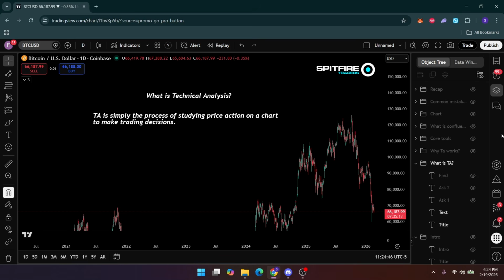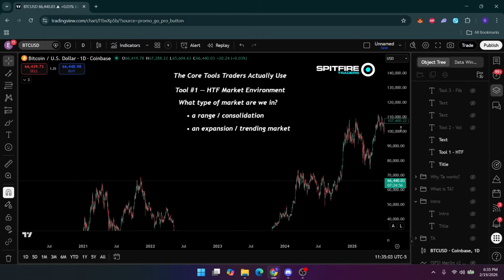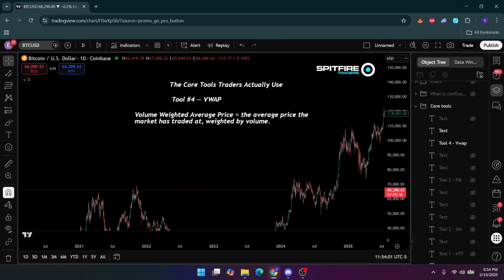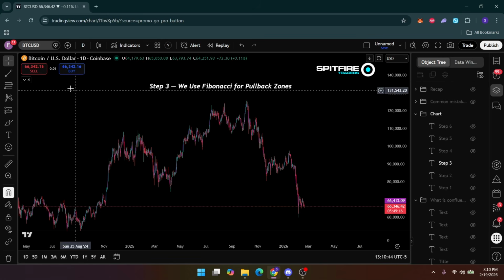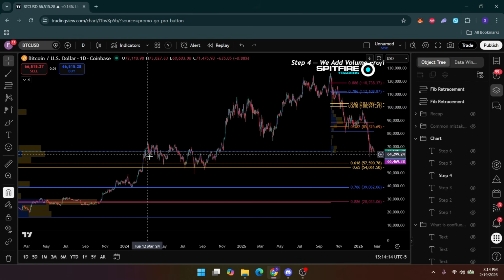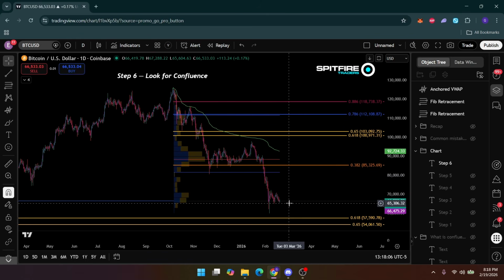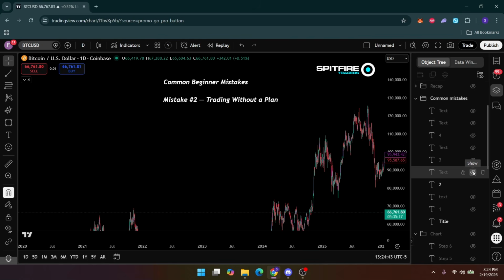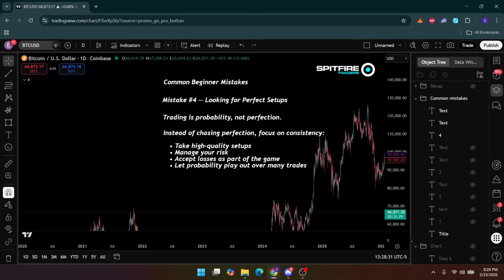Technical Analysis Explained - How to Read Charts Like a Professional Trader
In the first episode of our brand new weekly educational series, Evelyn breaks down the core foundation of professional trading: Technical Analysis (TA). If you’ve ever looked at a TradingView chart and felt overwhelmed by the mess, this video is your step-by-step guide to reading price action like a pro.

We move beyond "magic lines" and random indicators to focus on the tools that actually matter: Market Structure, Volume Profile (Fixed Range), Fibonacci Retracements (The Golden Pocket), and Anchored VWAP.

What you’ll learn in this video:

The Power of Confluence: How to stack multiple confirmations to find high-probability trade setups.

Volume Profile & POC: Identifying where the "big money" is actually trading.

Fibonacci Mastery: Using the 618-65 Golden Pocket and the 886 retracement for entries.

VWAP & Bias: Determining if the market is at a premium or a discount.

Common Beginner Mistakes: Why indicator overload and ignoring higher time frames will blow your account.

Technical analysis isn't about predicting the future—it's about trading the probabilities. Join us as we build a repeatable process for consistent results.

RESOURCES & LINKS

NOTHING CONTAINED IN THIS VIDEO IS FINANCIAL ADVICE. DO YOUR OWN RESEARCH AND CONSULT A REGISTERED FINANCIAL ADVISOR BEFORE MAKING ANY INVESTMENTS.